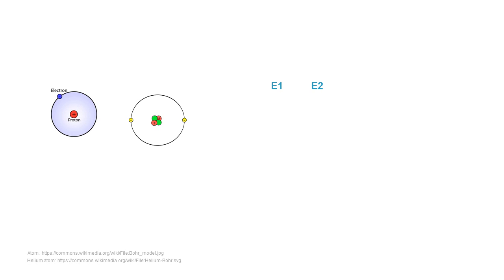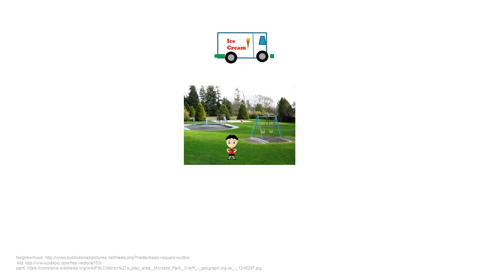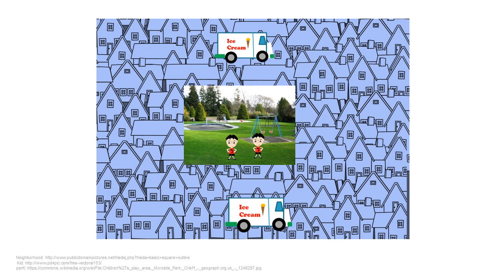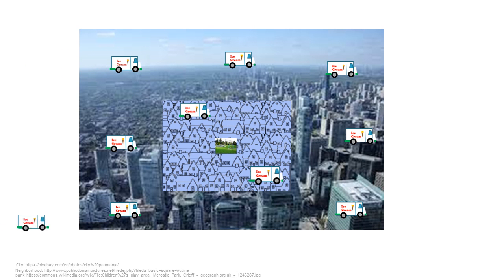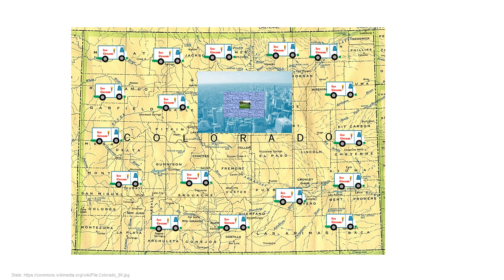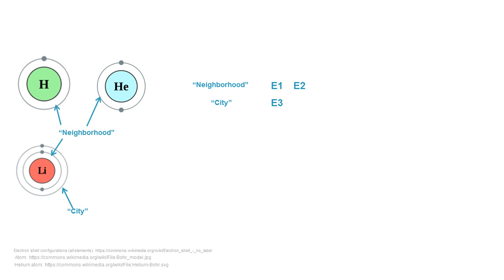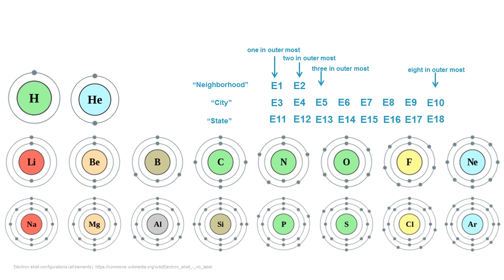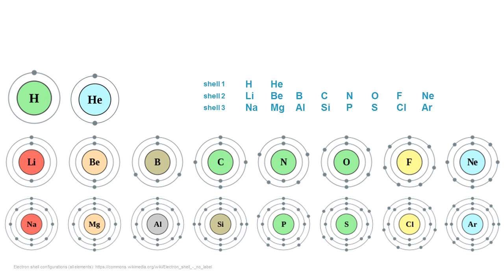Periodic Table of the Elements 2 of 3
Second video of 3. First video discusses what is a periodic table, looks at electron movement and starts to build a periodic table of the elements. Second video looks a electron interaction, shells and continues to build table. Third element discusses valence shell, and adds transition elements and finally discusses trends.